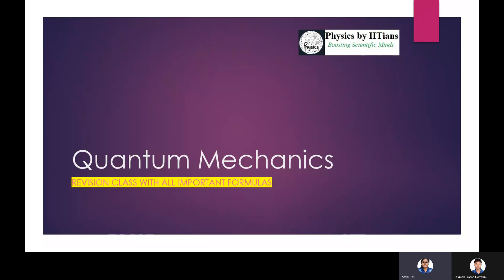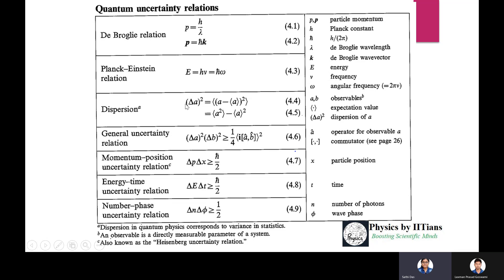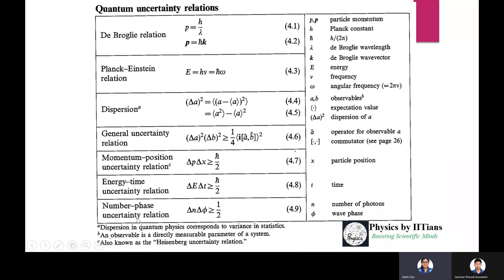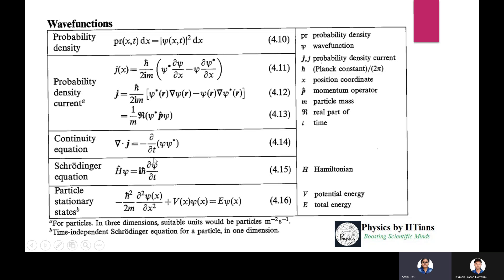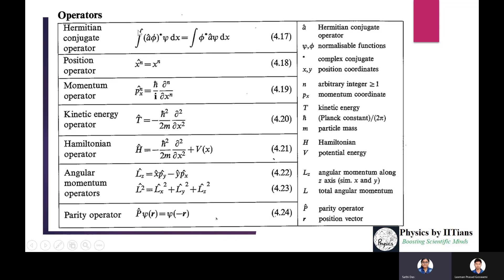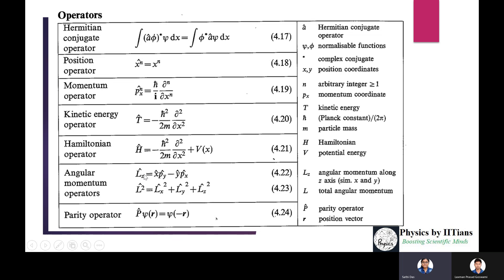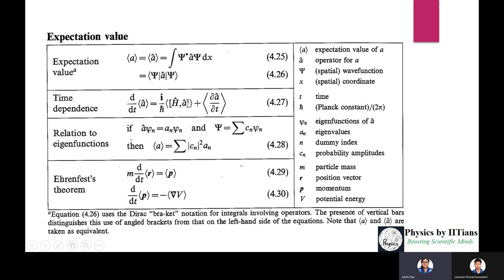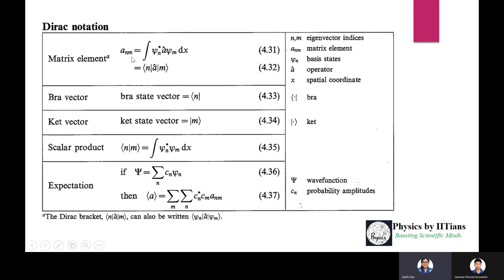Quantum Mechanics👉Revision class👉Target CSIR-NET 2020